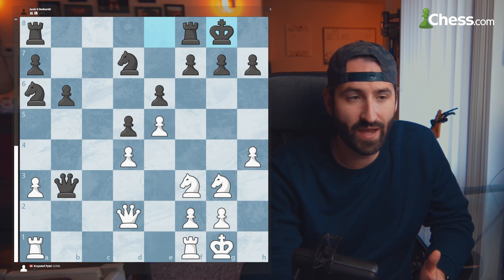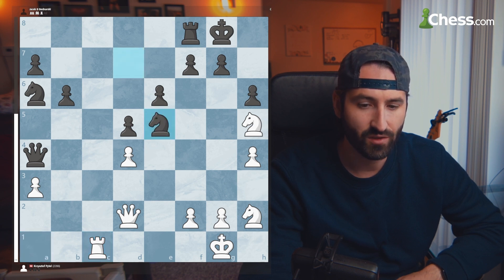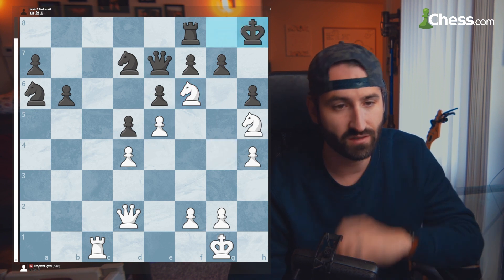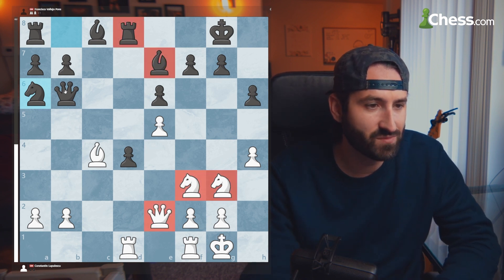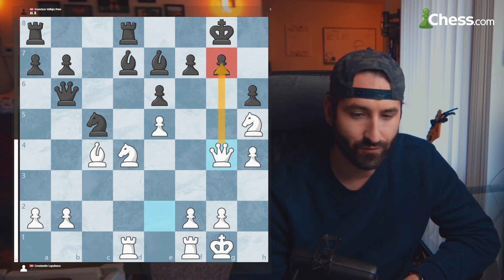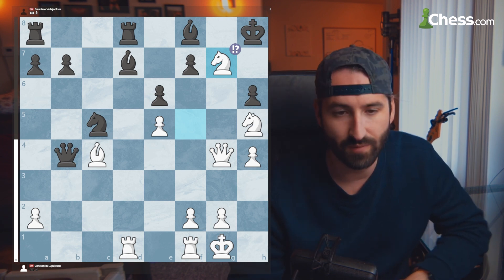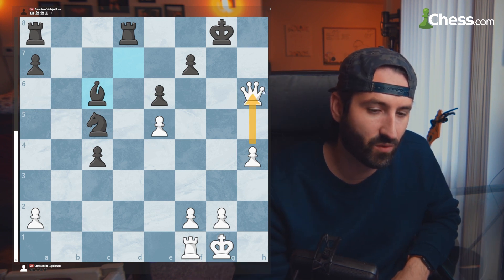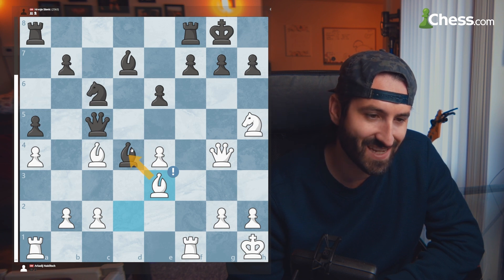Improve Your Chess Middlegame Strategy #6 - The Not So Innocent Bystander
A big question for so many chess players at a certain point is "How do I improve in the middle game?"

In this video series, I try my best to explain the book Improve Your Pattern Recognition which is aimed at helping you find key moves and motifs in the chess middlegame to help you improve your chess middlegame strategy.

Thinking about upgrading you chess.com membership?